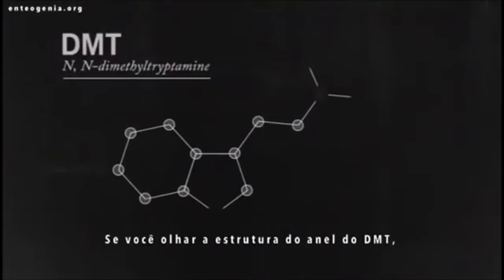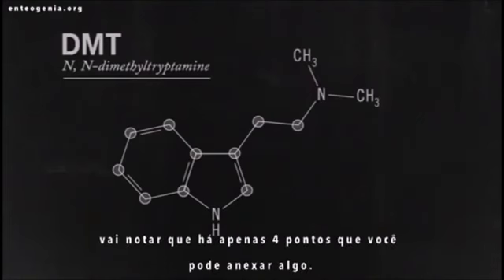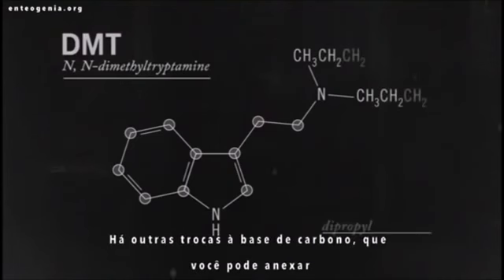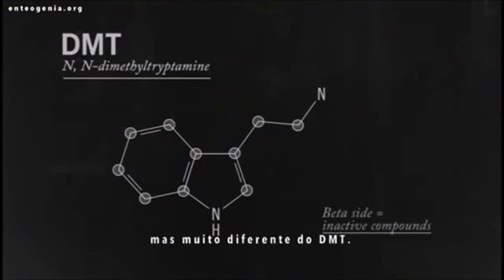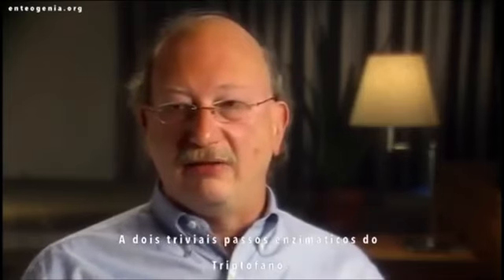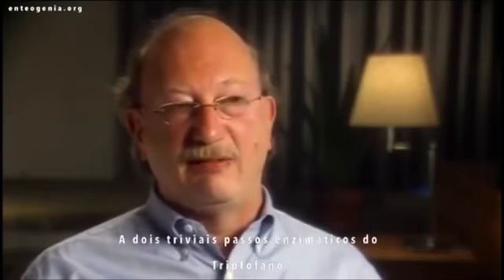A MOLÉCULA DO ESPIRITO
⚠️Acesse agora o portal oficial de Zusrren Interdimensional.

Um espaço dedicado à expansão da consciência, onde ciência, espiritualidade e conhecimento cósmico se encontram em uma mesma frequência.
No site você encontra conteúdos exclusivos, livros, mensagens canalizadas e materiais que ampliam a percepção sobre a realidade, a origem da humanidade e as conexões interdimensionais.
Permita-se atravessar o véu do conhecido.